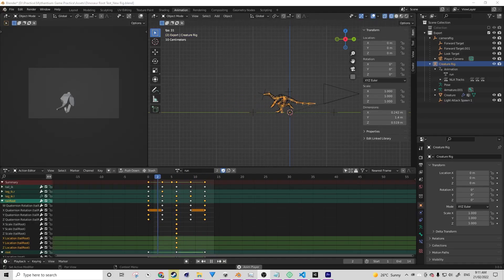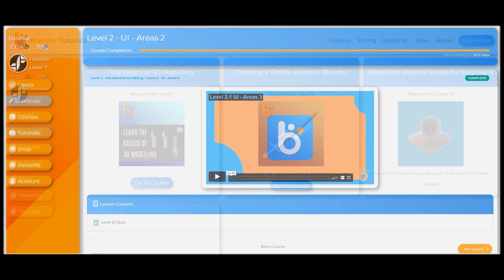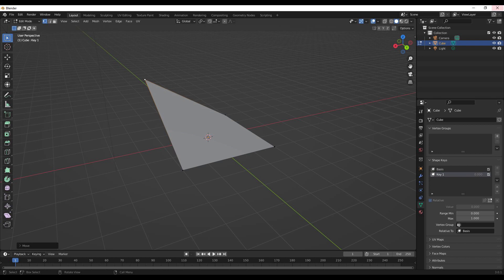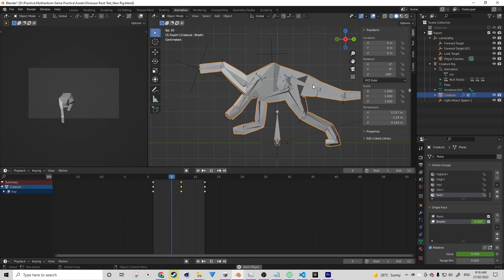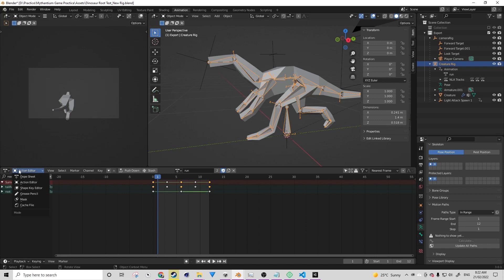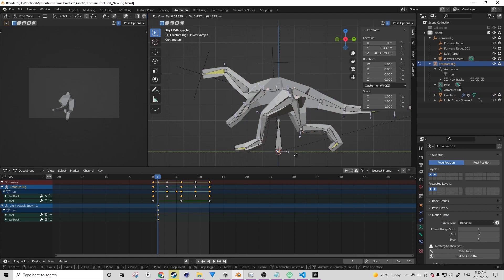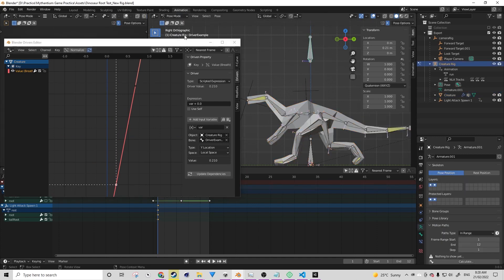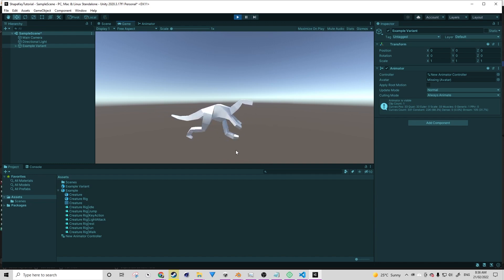Export Action Editor Shape Keys to Unity | Blender 3.0 + Tutorial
⬇see more⬇

In this tutorial, we will look at how to create shape keys via the action editor and export them into Unity from Blender.